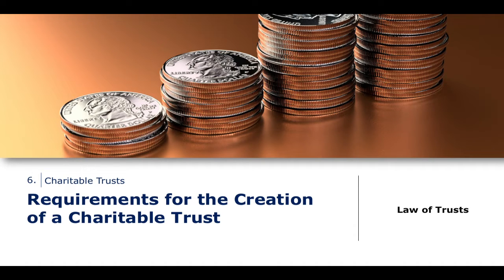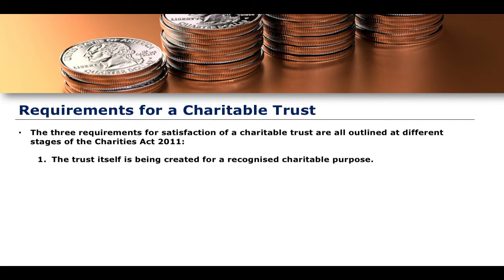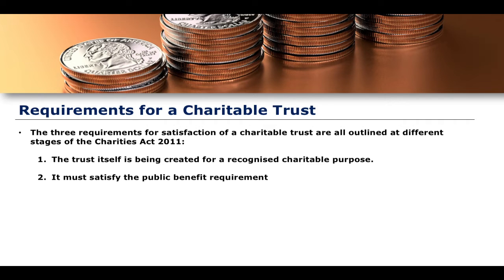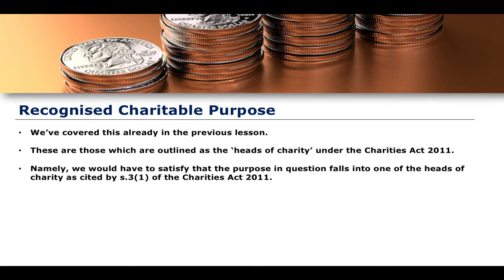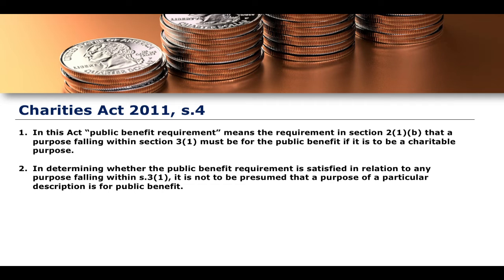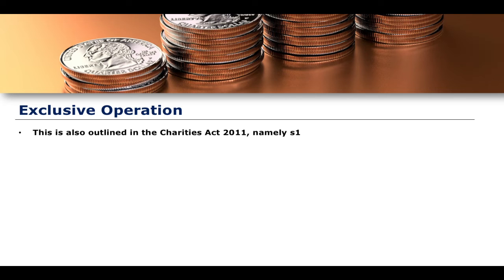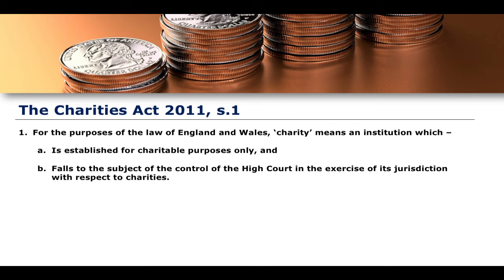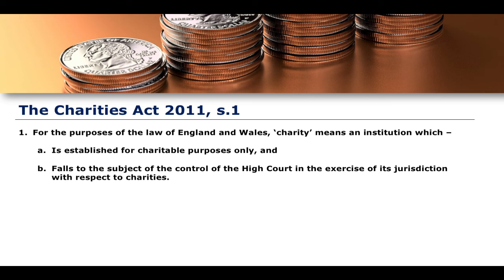Creating Charitable Trusts | Law of Trusts